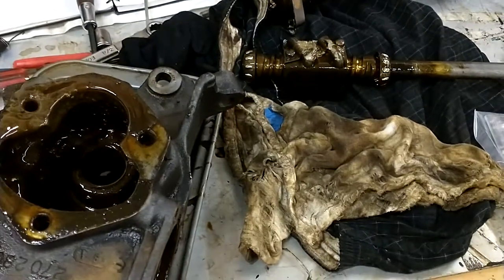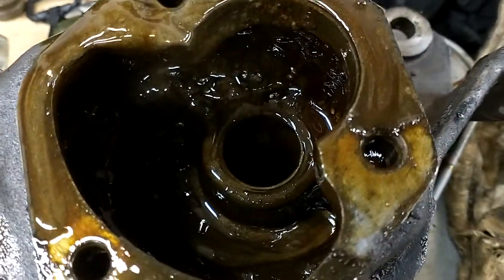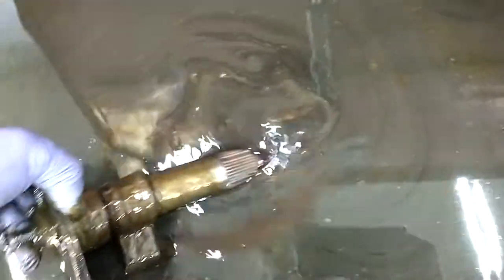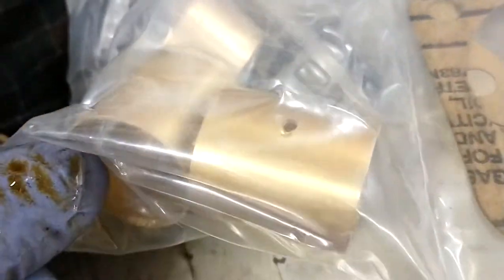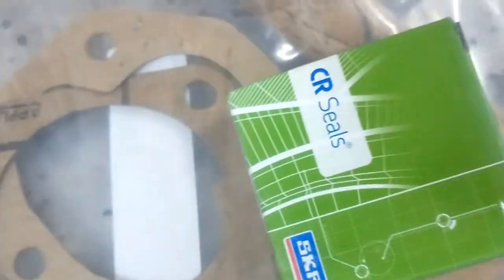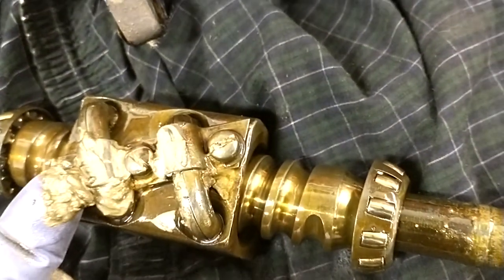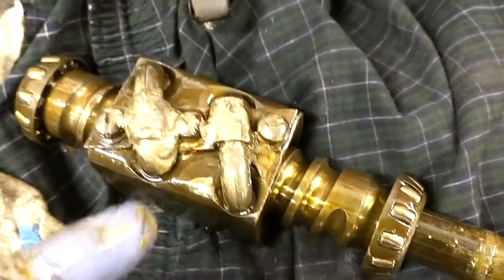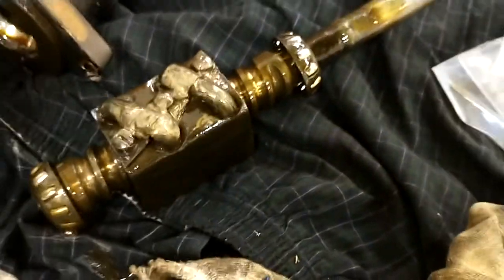1949 GMC Steering box internals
Going over the internal parts and construction of the steering box, and discuss the replaceable parts provided in the rebuild kit